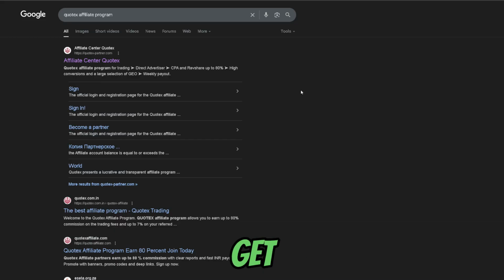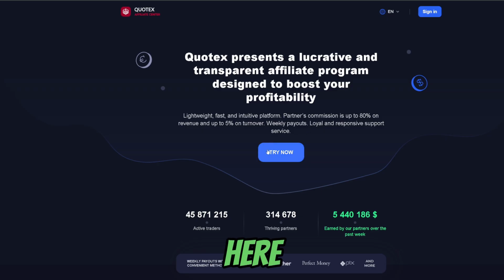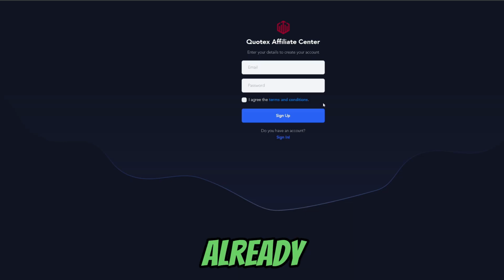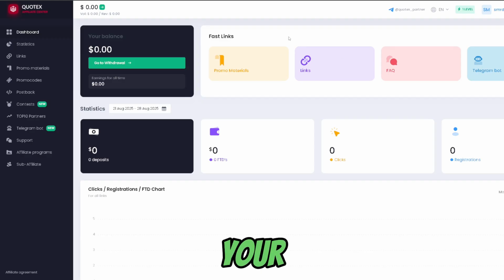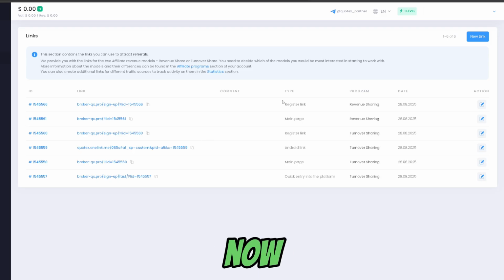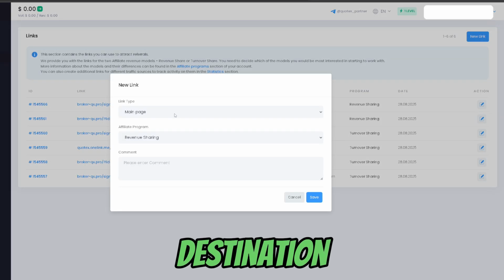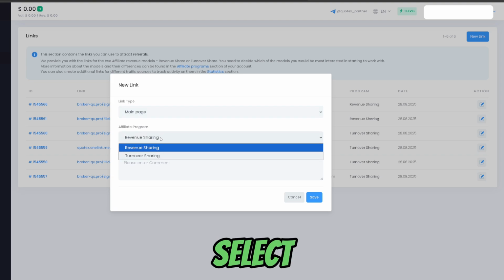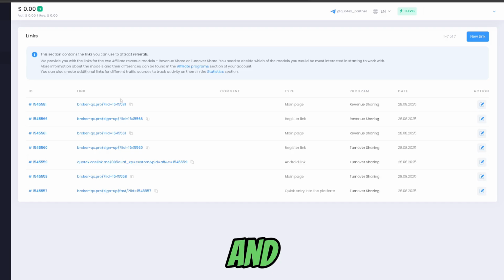How To Get Your Quotex Affiliate Link (2025)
How do I find Quotex affiliate link? In this video tutorial, I’ll show you how to get or share your quotex app affiliate link. Enjoy!